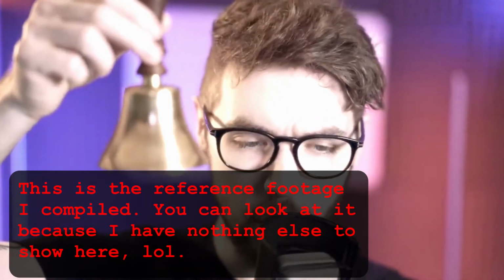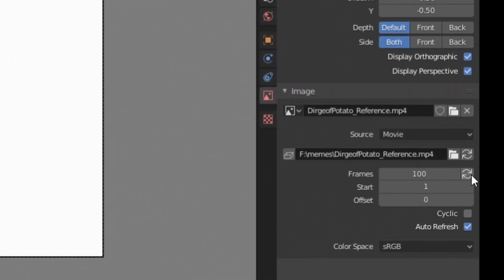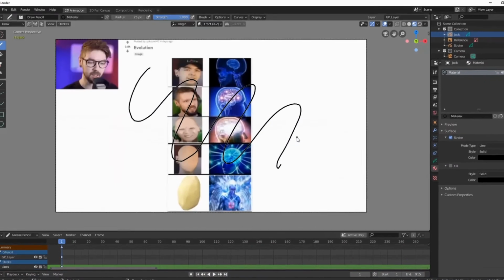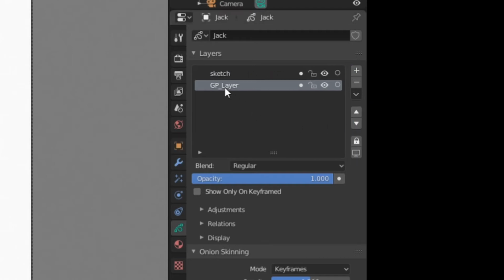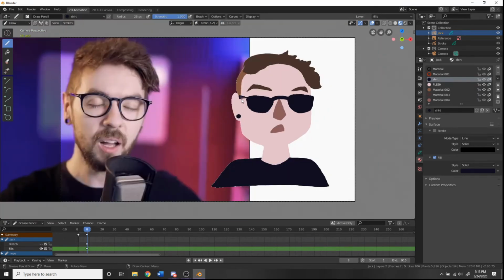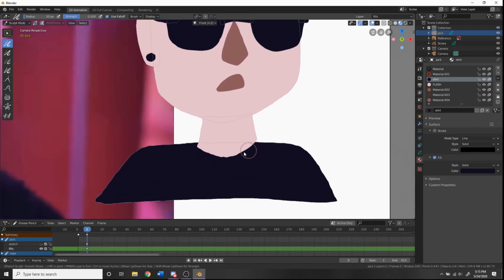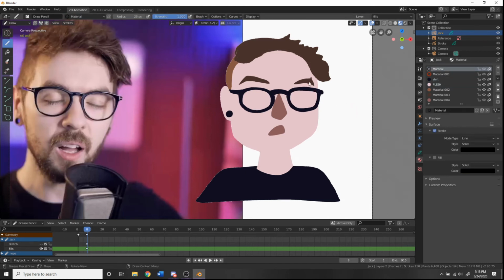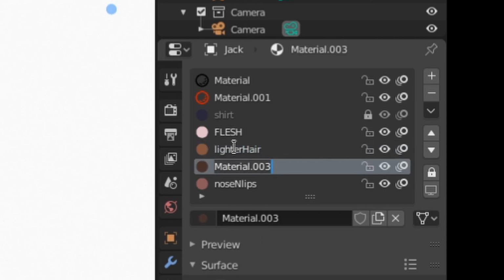How to Animate using Grease Pencil in Blender... but its also Jacksepticeye fanart.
I hope this made sense, lol.